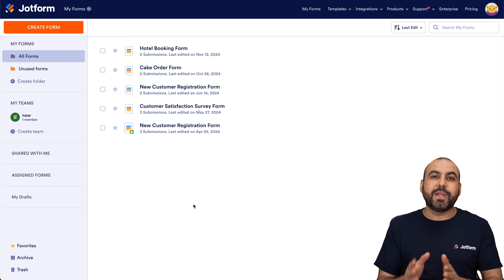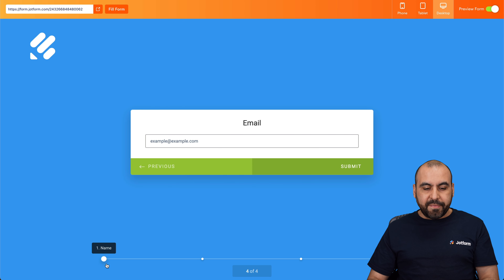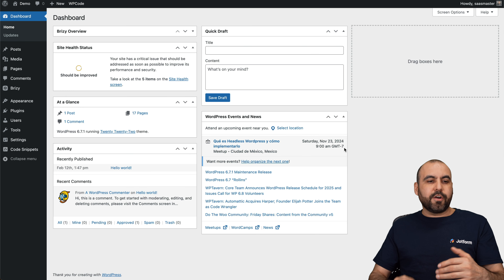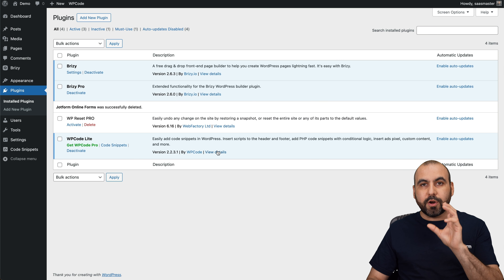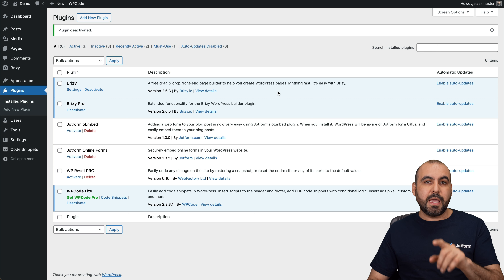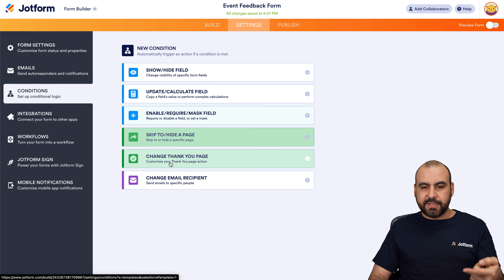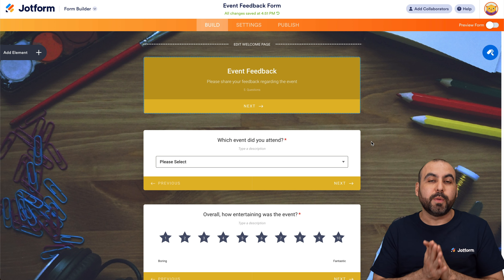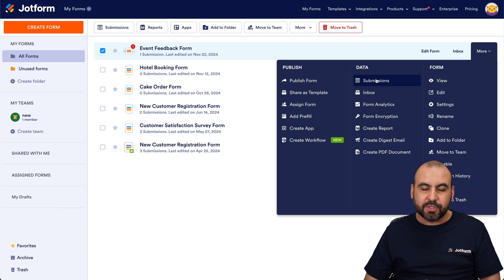How to Create Conversational Forms in WordPress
If you need a low-friction way to gather information and feedback from visitors to your WordPress site, Jotform's conversational forms have you covered. Learn everything you need to know about creating a conversational form in Jotform's no-code builder and adding it to your WordPress site in this quick tutorial.